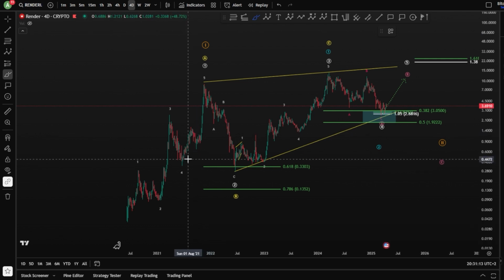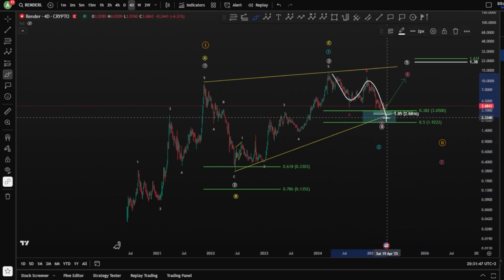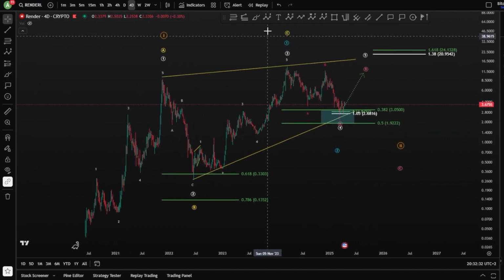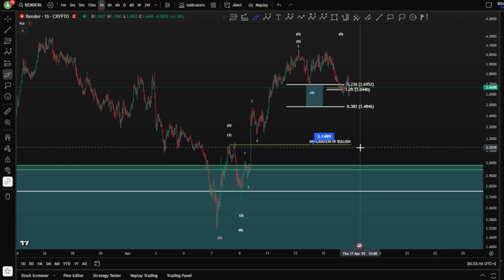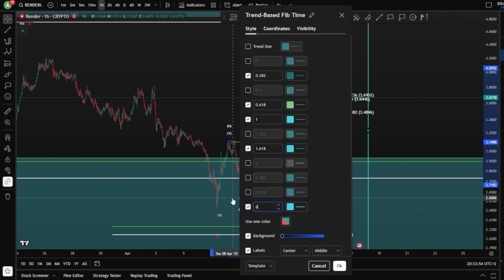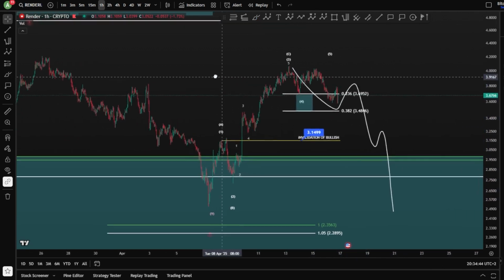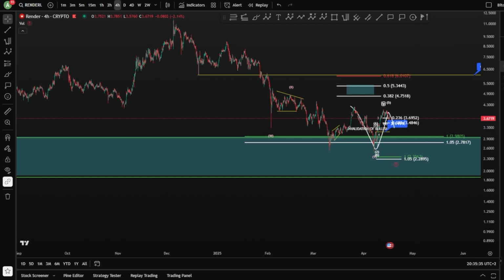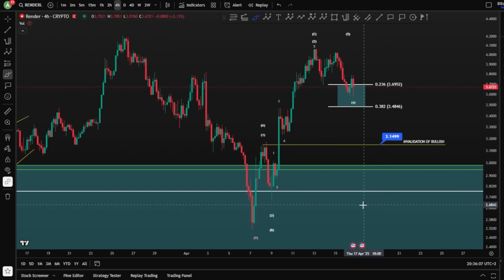INTEL (INTL) STILL LOOKING FOR LOWER BEFORE THE NEXT UPTREND? ELLIOTT WAVE POSSIBILITIES AND TARGETS